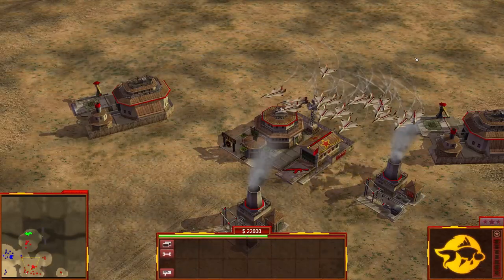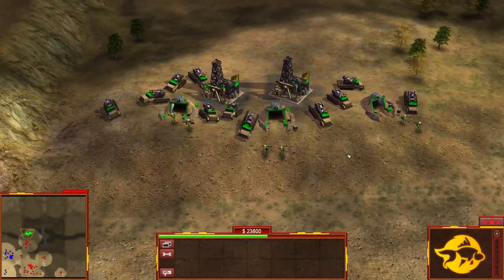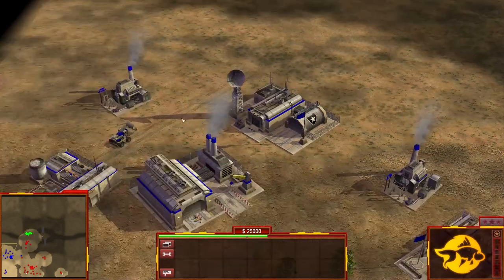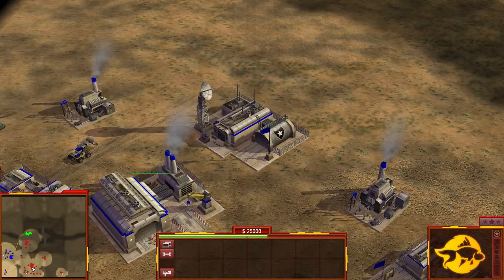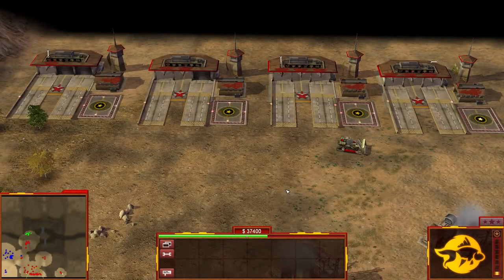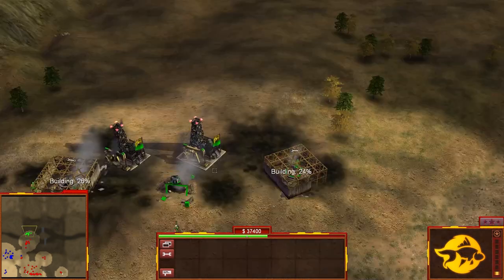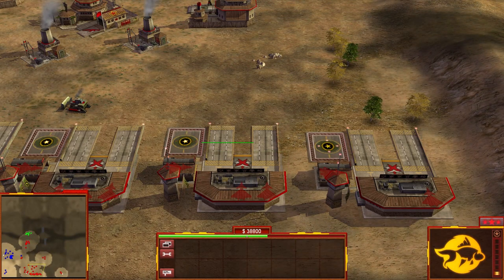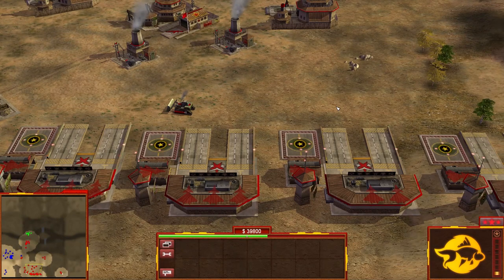Tips and Tricks! Part2 "Mig Strike" [C&C Zero Hour]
Tips and Tricks! Part2

How to use migs.
1) Ctrl number your migs, 2migs for 1 number
2) get the migs as close to each other as possible
3) Scout the attack area before strike
4) Select all migs and send them to 1 target first at an angle of 45°
5) Now have each group of migs select a new target (less time for your migs to be gunned down)

🎮-C&C Generals Zero Hour.